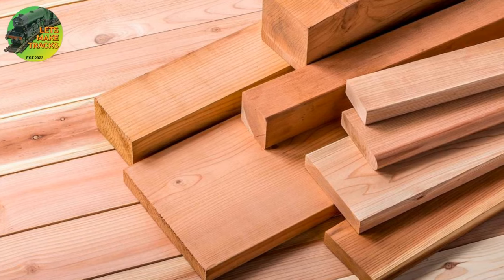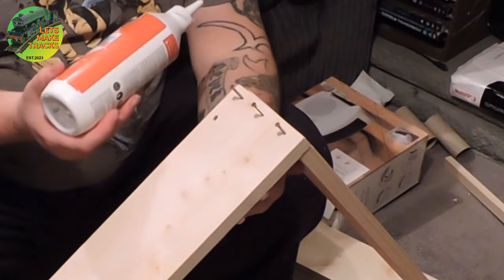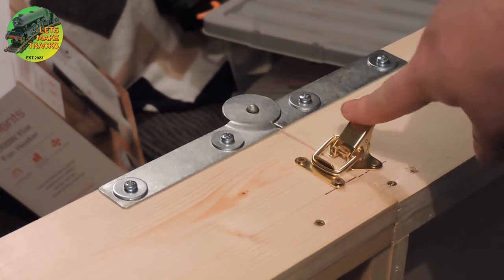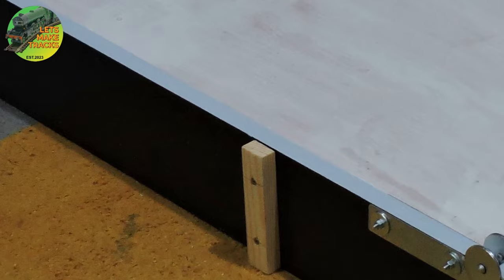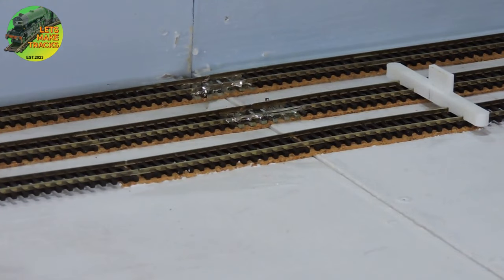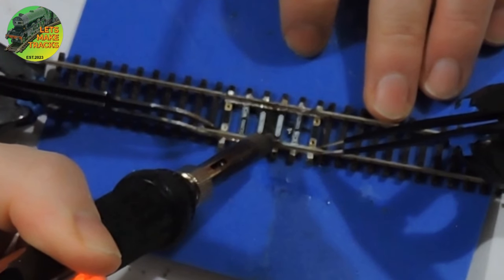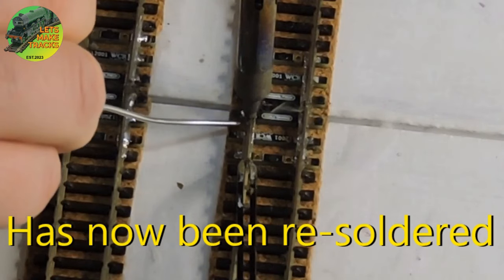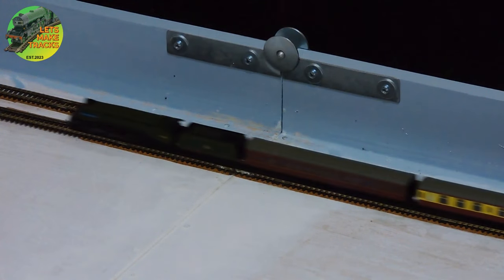Avoid Mistakes: Hornby TT120 Folding Layout Base Board Tips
Due to feedback, I removed the background music to make the videos more enjoyable for my viewers.
I would like to thank those who reached out, To me it means you care enough about my content to want to see improvements  🙏

CHAPTERS: 🚂
00:00 - Intro Pt 1
01:20 - Measure & Cut
03:11 - Joints
06:10 - Hinges
07:33 - Clasps & First Fold
07:58 - Part 1 Summary
09:27 - Be Right Back

09:47 - Intro Pt 2
10:24 - Updates from last time
11:25 - Track positioning & cork
13:53 - Hammer Time
14:47 - Pro Track Aligners & Soldering
19:17 - Install & Cut
21:50 - Power
23:07 - Does it work?
24:20 - Part 2 Summary